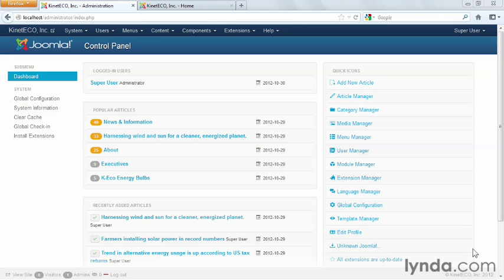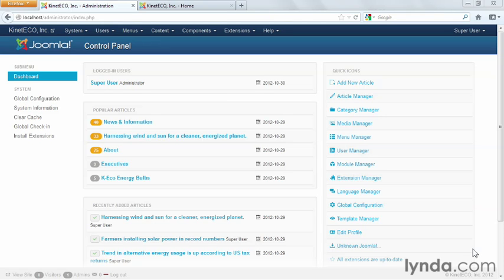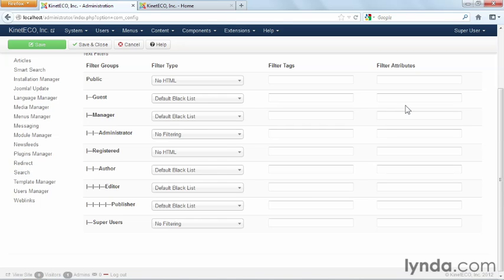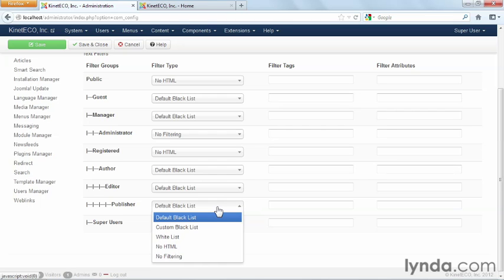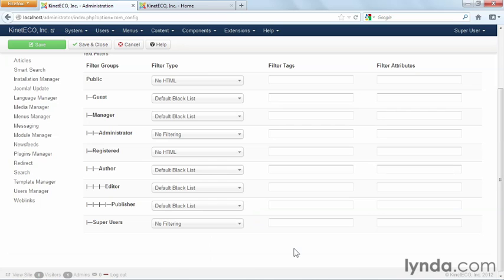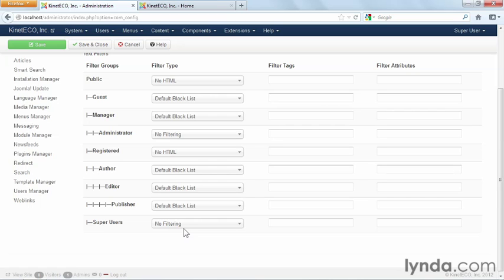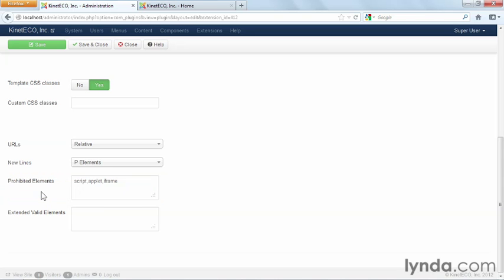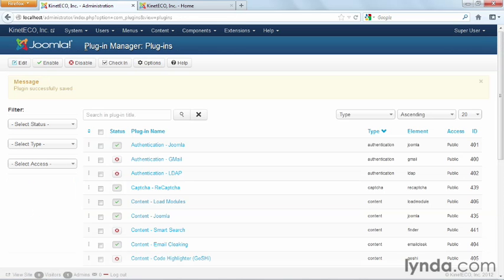Customizing which HTML tags are permitted by changing the text filter in Joomla!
Dividing and formatting long articles using page breaks and the Pagebreak plugin